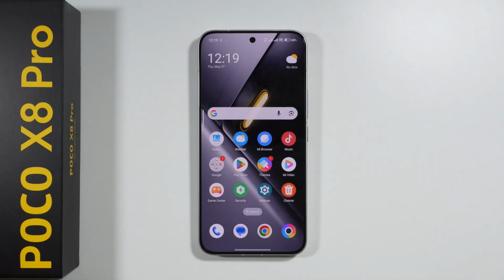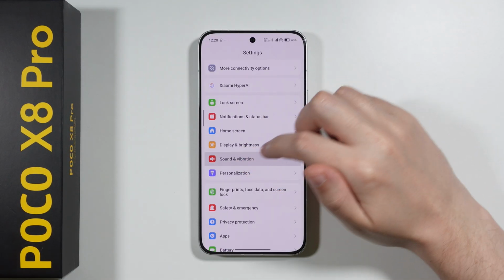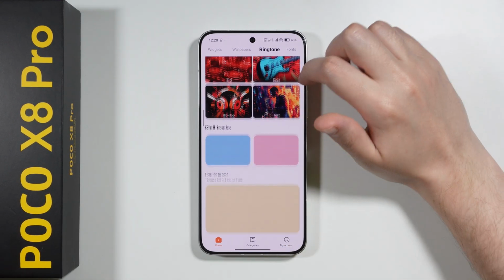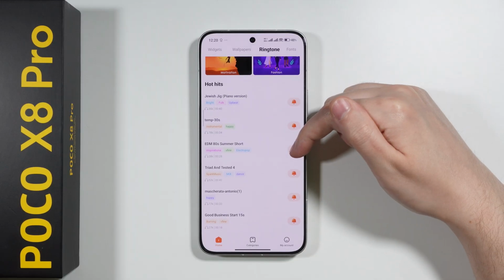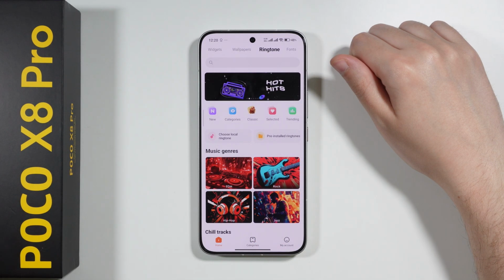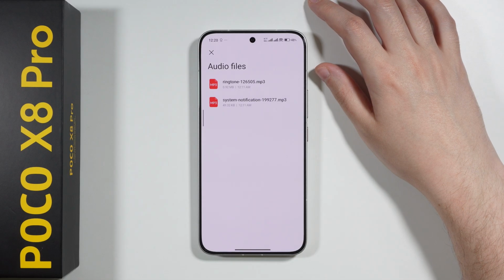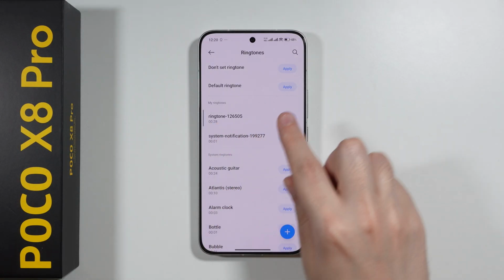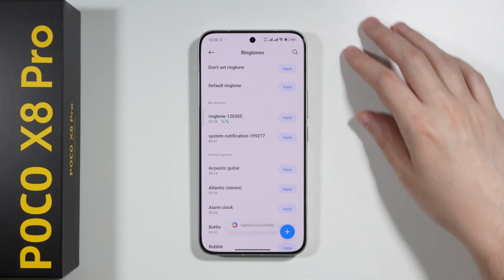POCO X8 Pro/Pro Max: How to Set Custom Ringtone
In this video, I'll show you how to set a custom ringtone on your POCO X8 Pro or Pro Max. Personalizing your phone's ringtone can add a unique touch to your device, and I'll guide you through the steps to easily choose your favorite sound. Follow along in this quick tutorial to make your phone truly yours!